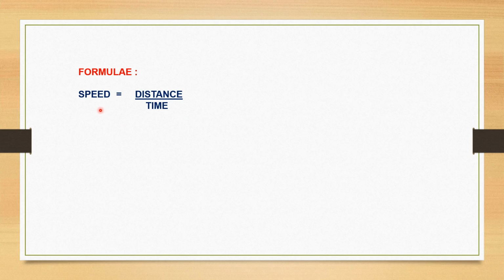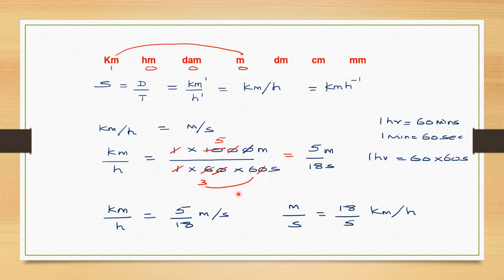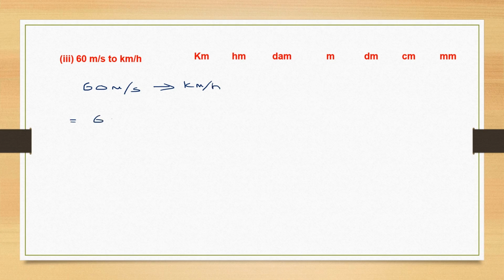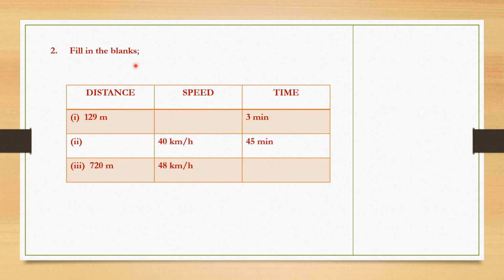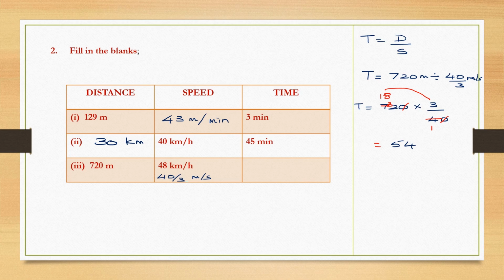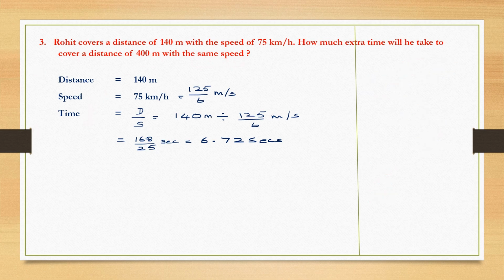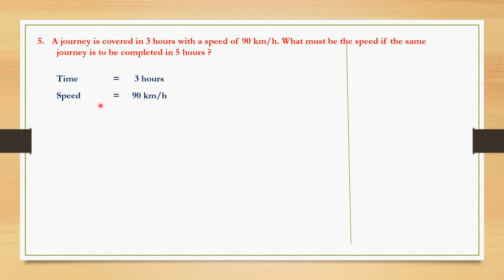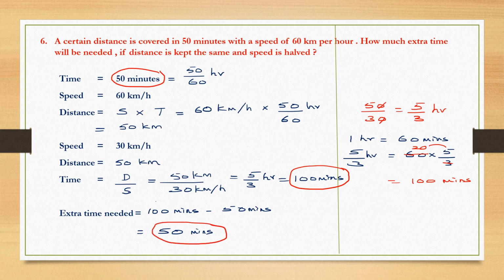SPEED, DISTANCE AND TIME , EXERCISE 12(A) QUESTIONS 1 TO 6, CONCISE MATHEMATICS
Hi everyone, in today's video, we will be doing SPEED, DISTANCE AND TIME , EXERCISE 12(A) QUESTIONS 1 TO 6, CONCISE MATHEMATICS